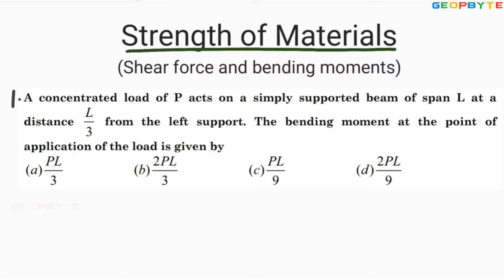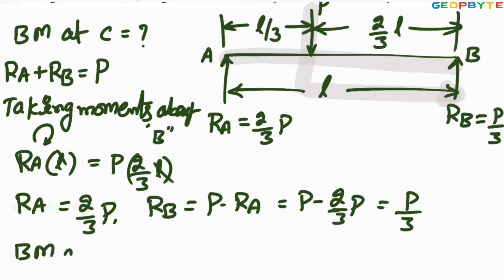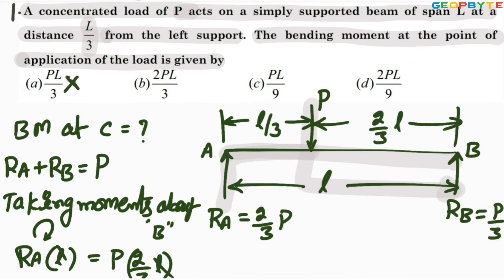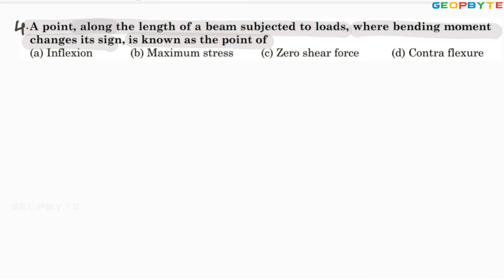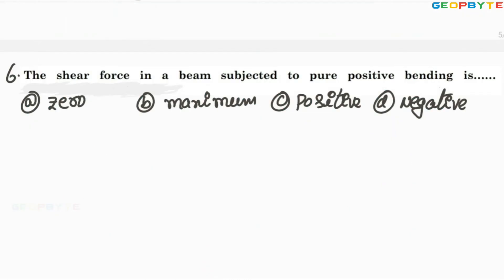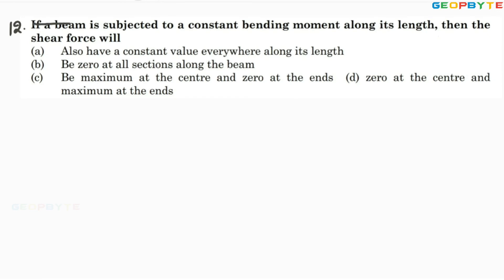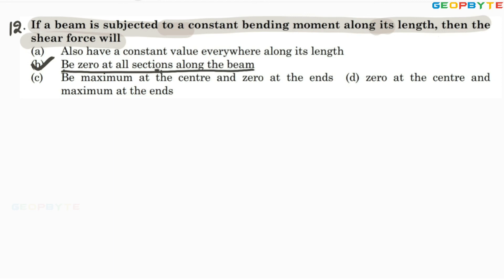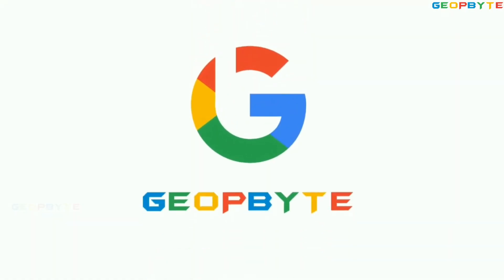RRB-JE | SSC-JE | Strength Of Materials | MCQs | Shear Force and Bending Movements |Part6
RRB-JE | SSC-JE | Strength Of Materials | SOM | Shear Force and Bending Moments | Part 6 |  @GeopByte ​

Timestamps:

00:00 Intro

34:28 Outro

You are welcome to contact our team on Telegram to clarify any doubts regarding Strength Of Materials.